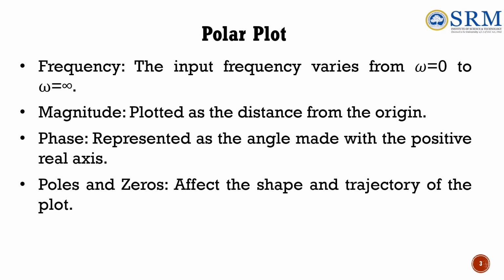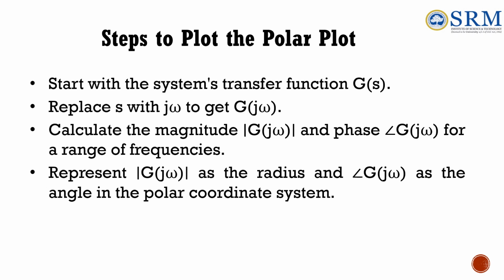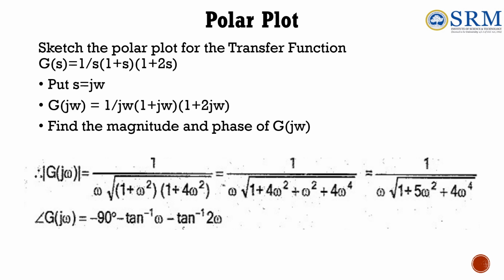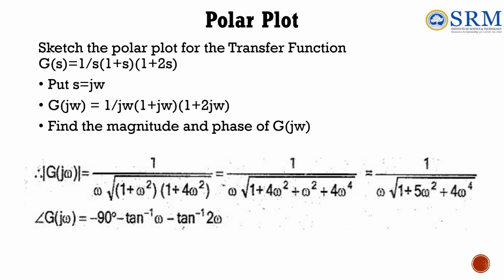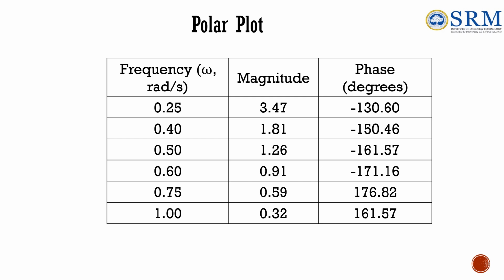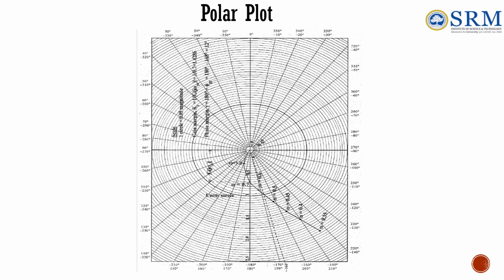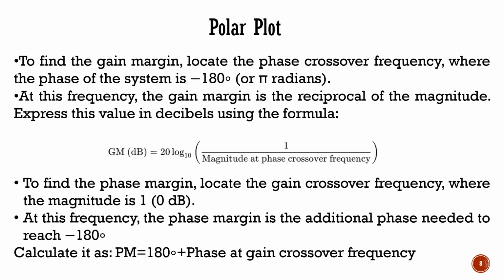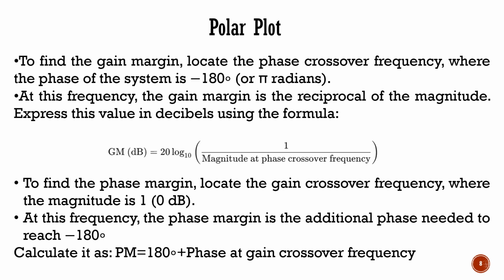Control Systems Theory and Applications Unit 4 Part 2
Plotting the polar plot